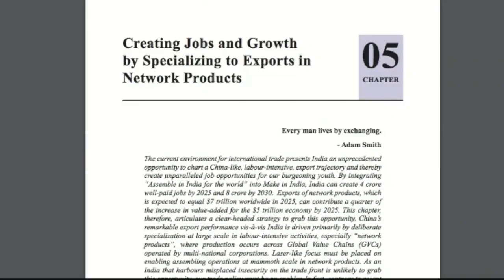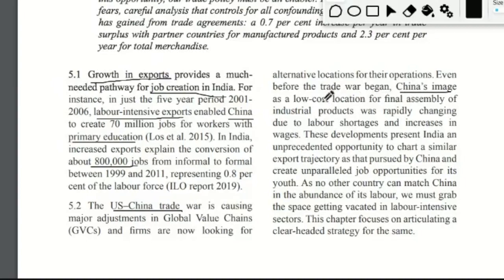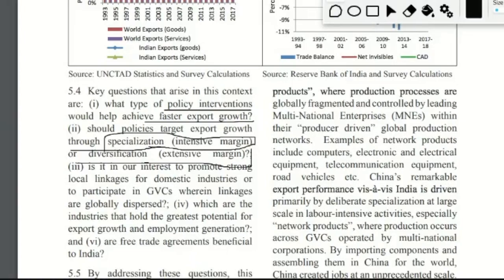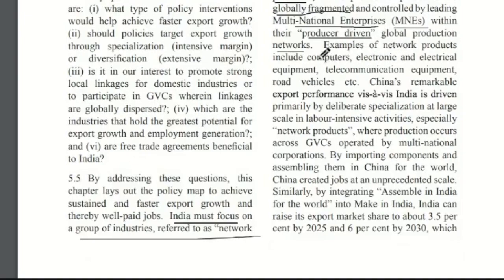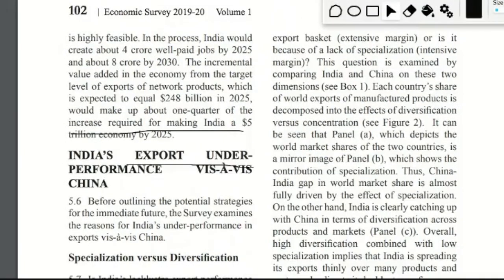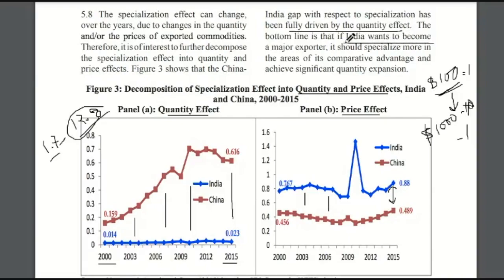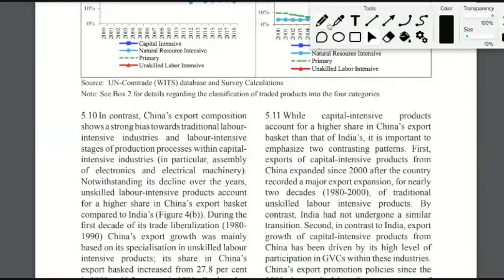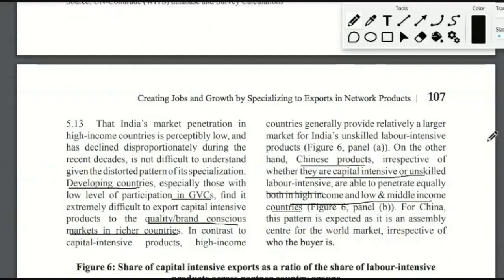Global Value Chain| Network Products| Creating Jobs in India| Economic Survey 2019-20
This is lecture 11 of the course on "Understanding Economic Survey and Union Budget" . This is an Economics Skill Enhancement course offered to B.A. Programme III Semester by University of Delhi.

The video is for chapter 5 of the Economic Survey 2019-20. The pdf of the chapter can be accessed